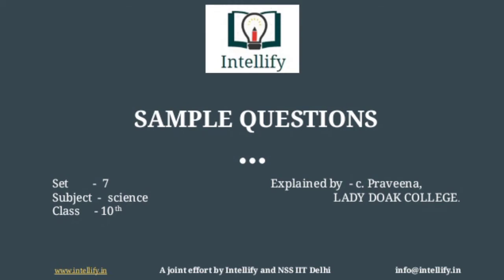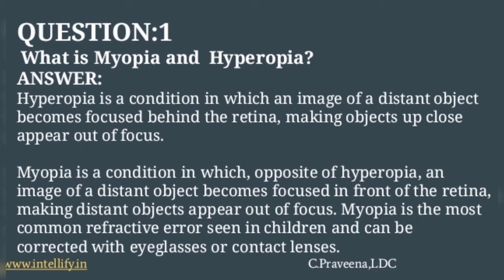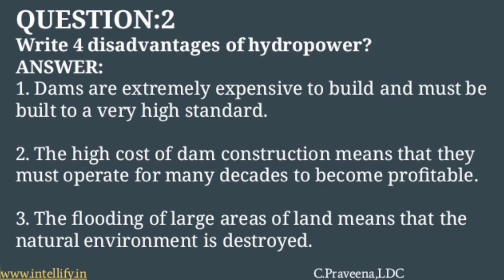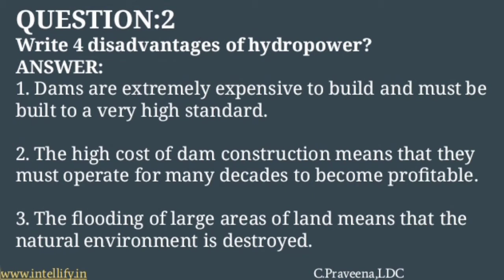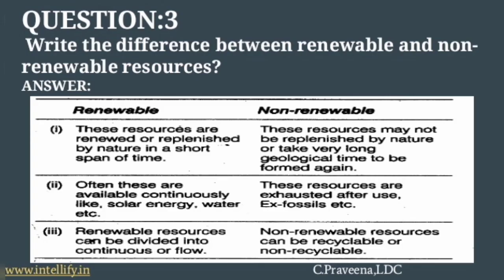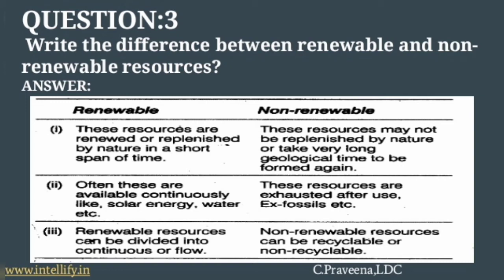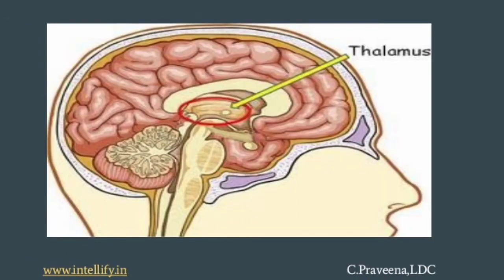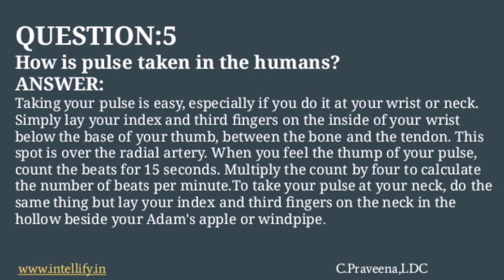26 May 2020